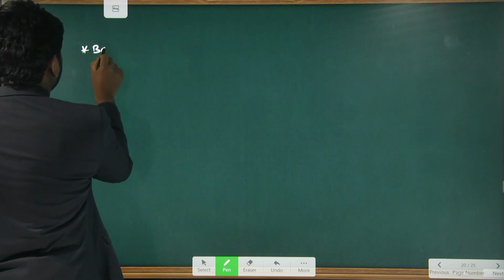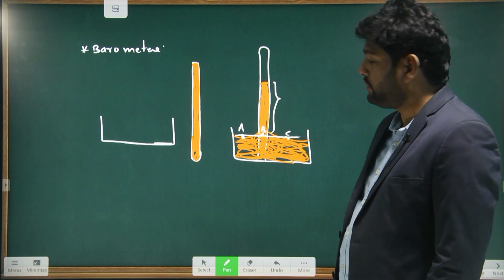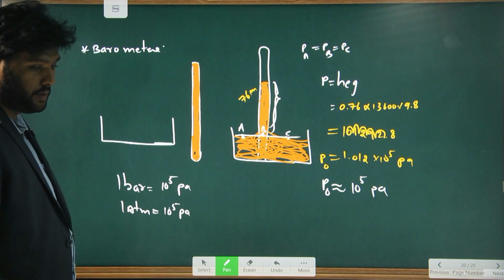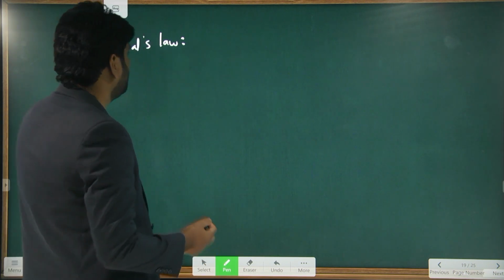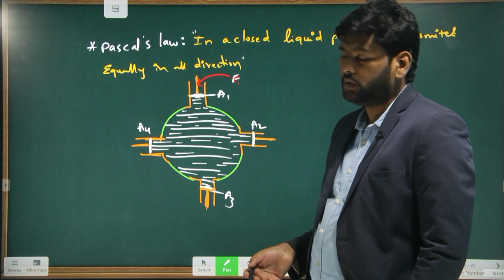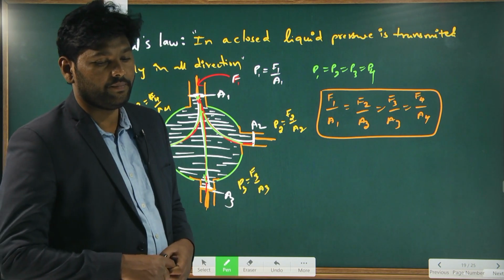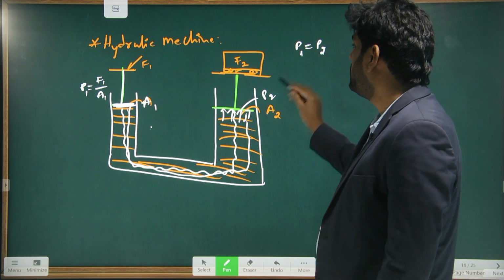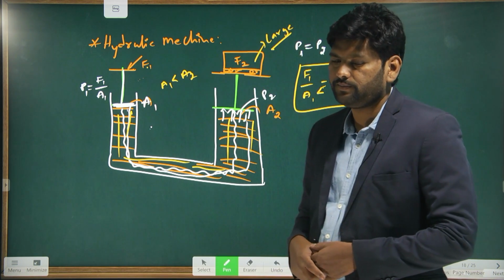IIT GRADE 9 PHYSICS Measuring the atmosphere pressure